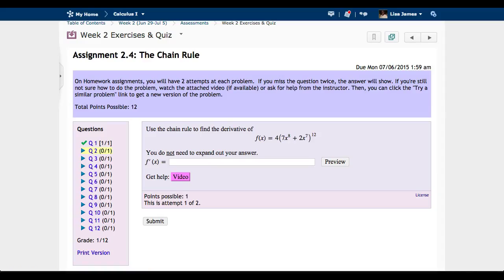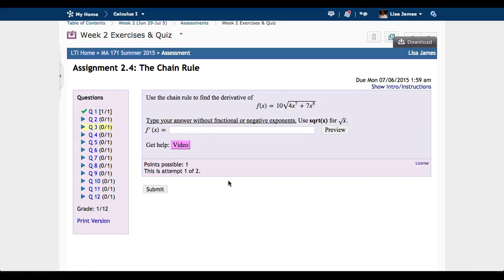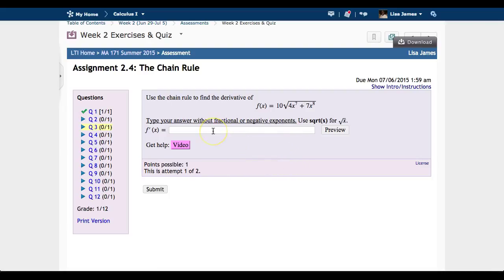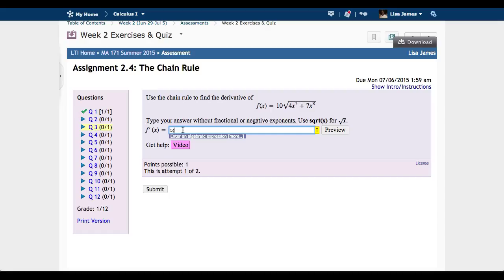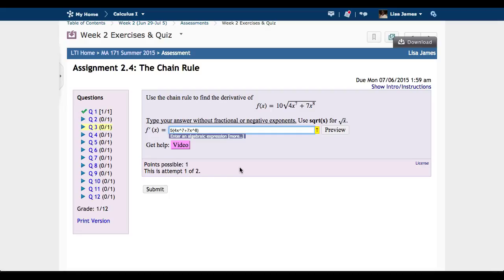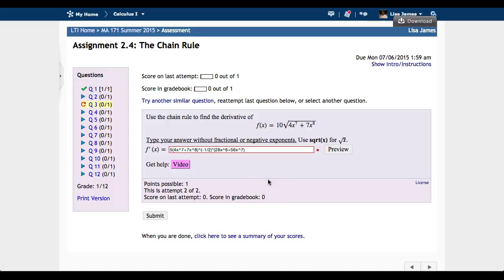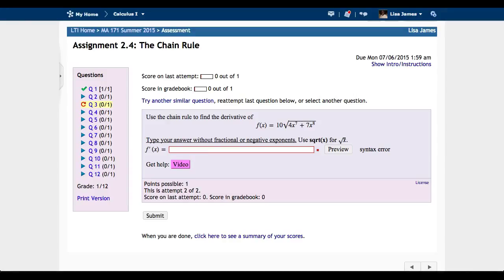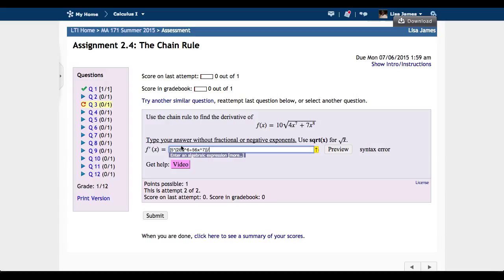How to Type Answers into MOM